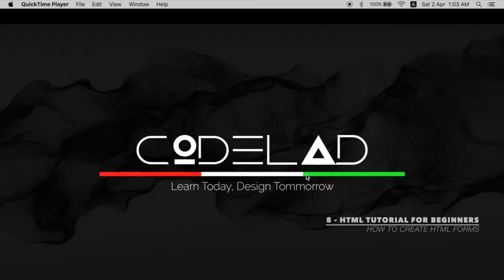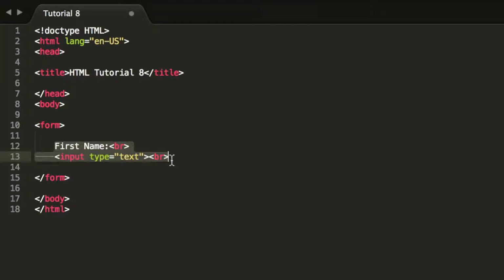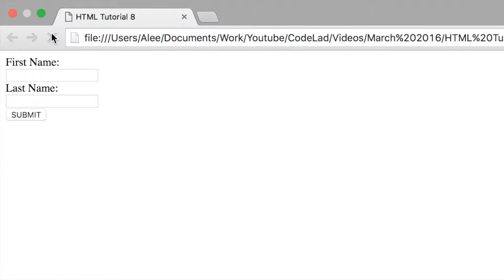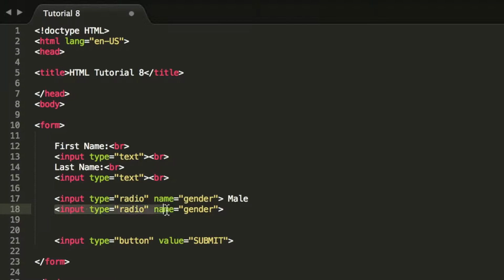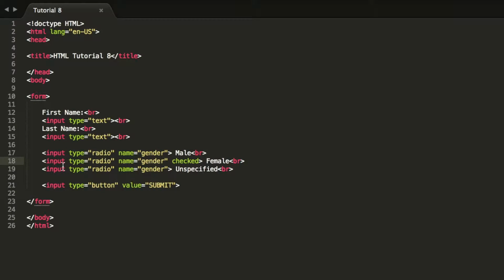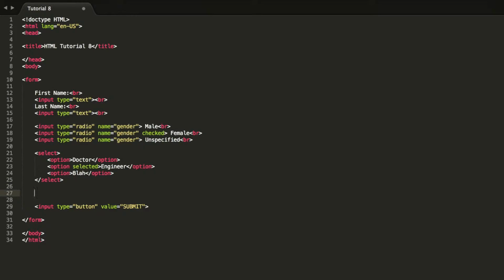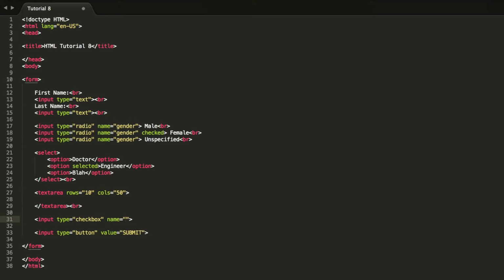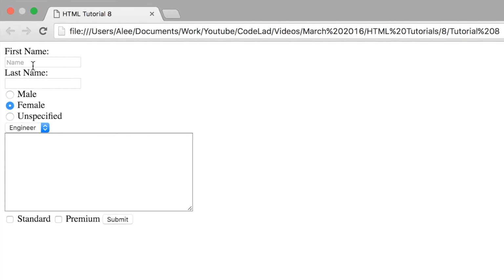8 - HTML Tutorial For Beginners - Creating HTML Forms | CodeLad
- How to Create HTML Forms